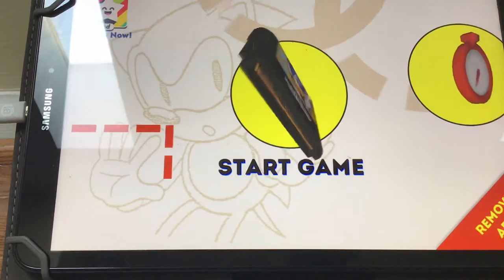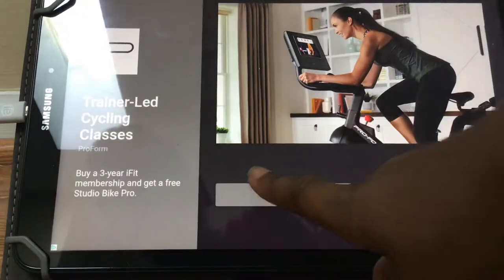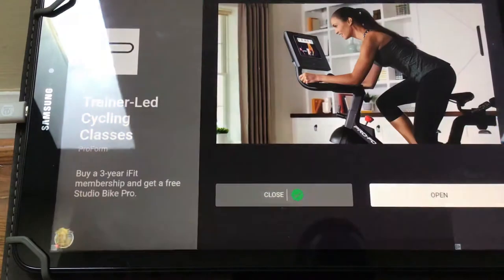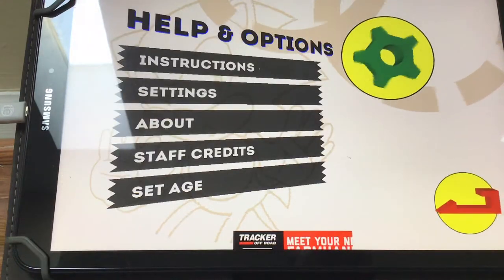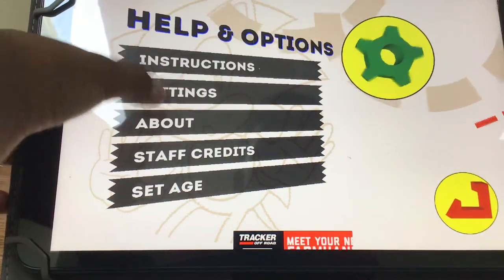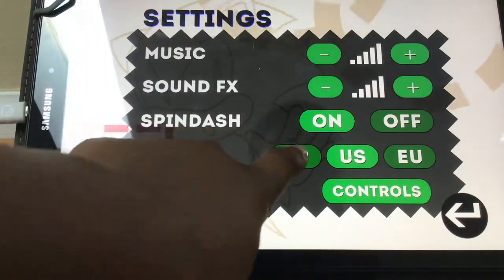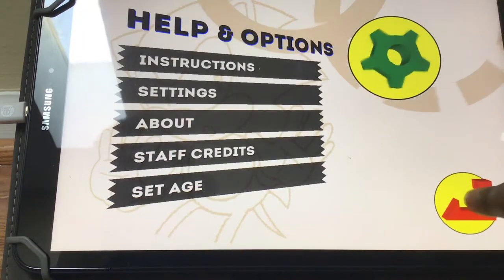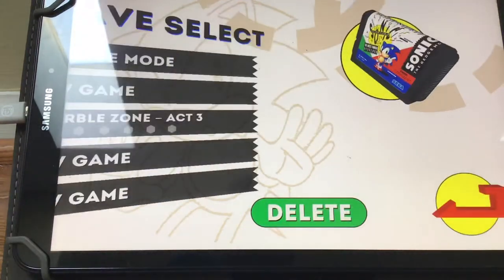Sonic 1 play through ep 1